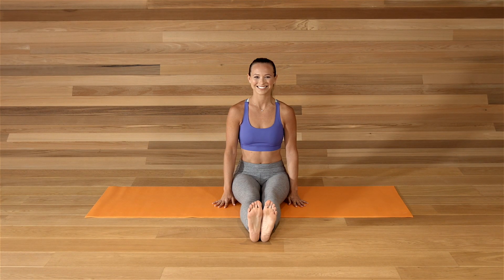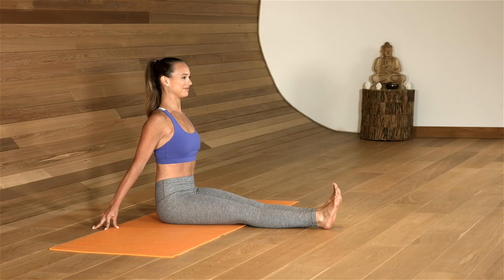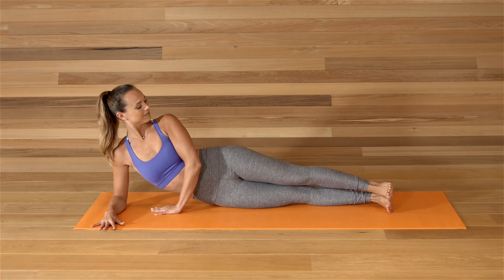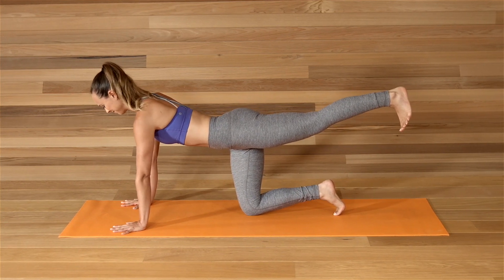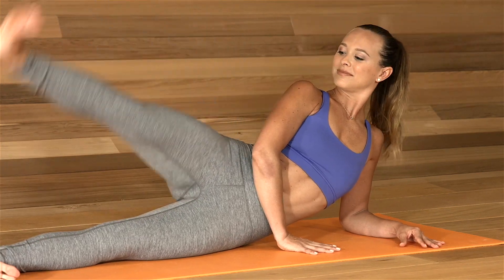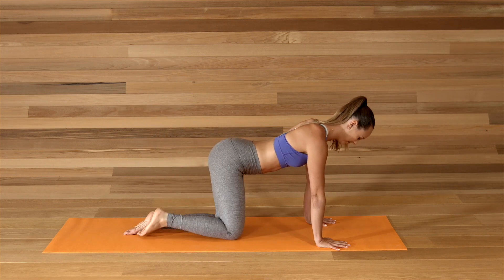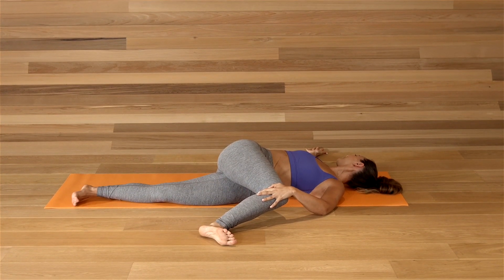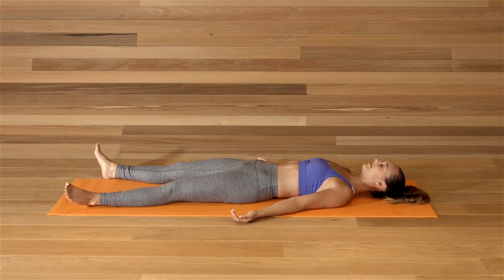10 Minute Strengthening Pilates Routine [NEW FMTV Series]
This 10-minute Pilates workout from the new series 'Detox Yoga with Amy Schneider' on FMTV will help strengthen your core, improve your posture and gently promote natural detoxification through the body by boosting your blood flow to your organs! Start your free 10-day trial of FMTV now to give her class a go.